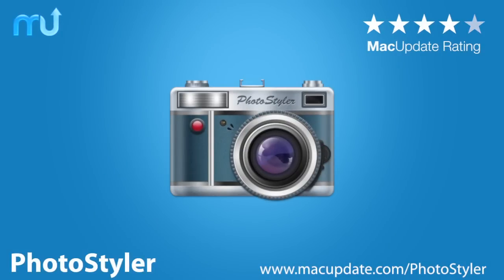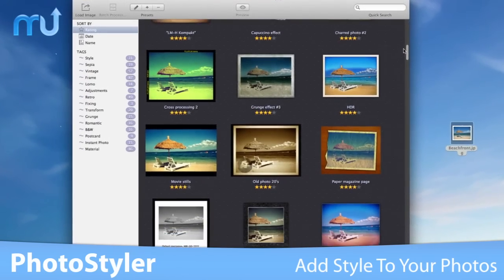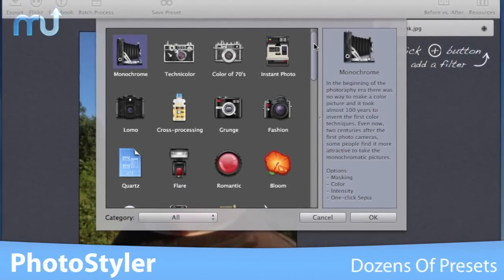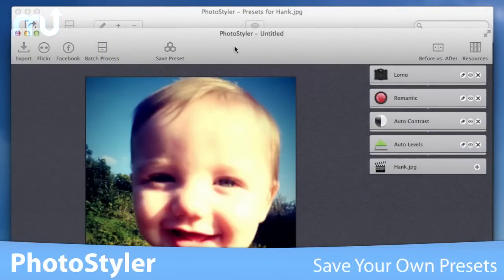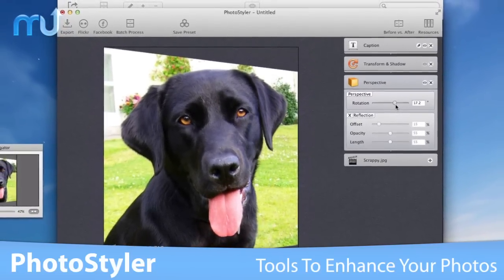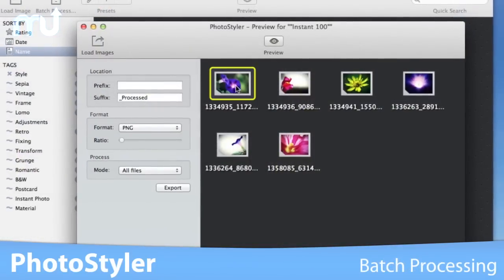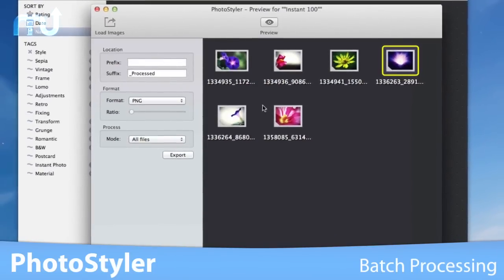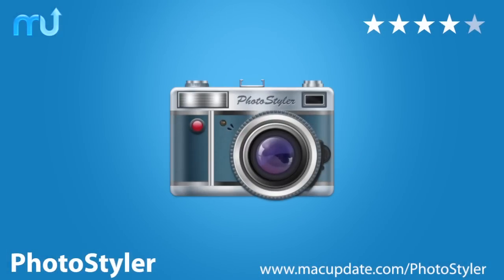PhotoStyler Screencast - MacUpdate Promo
PhotoStyler is the easiest way to style your digital photos with your Mac. This simple, fast and accurate native solution combines the powers of Apple's core technologies with the flexibility and efficiency of proprietary application-specific modules. PhotoStyler supports all image formats that are supported by MacOS including RAW images.